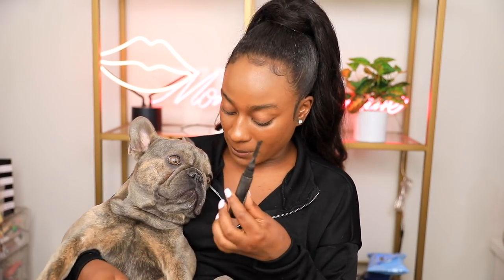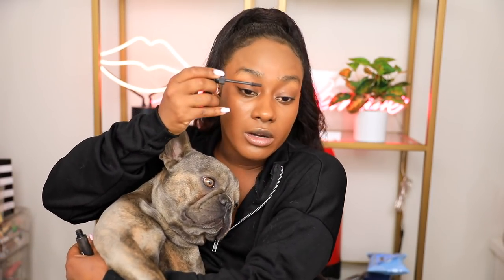BEFORE YOU OWN A FRENCH BULLDOG WATCH THIS VIDEO!!!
Bienvenidos MuseFamilia! FrenchBulldogs Frenchies So today's video we going to switch it up!! My boo Raye recently did a video where she was getting ready with my niece Zeek Zeek! and I thought I could do it too!!! Chile I thought I could do it and boy was that hard!! I challenge yall to try this with your pet!!!